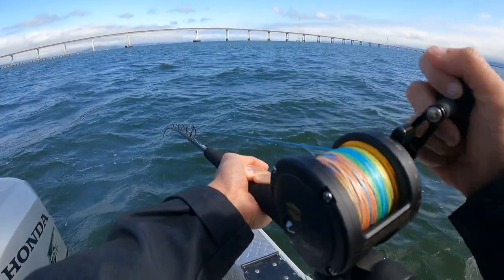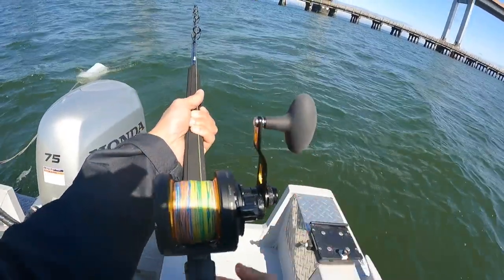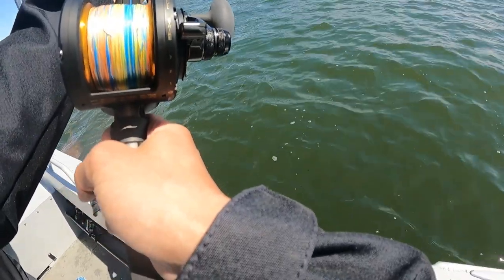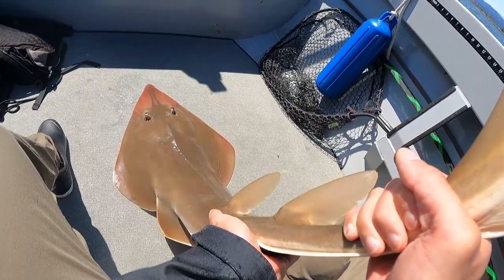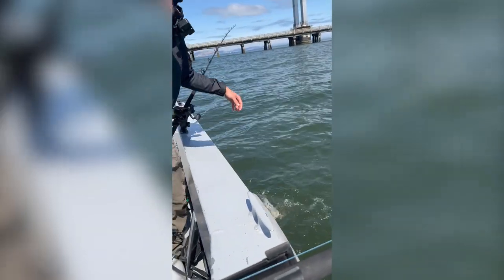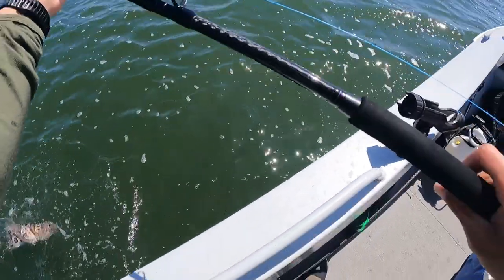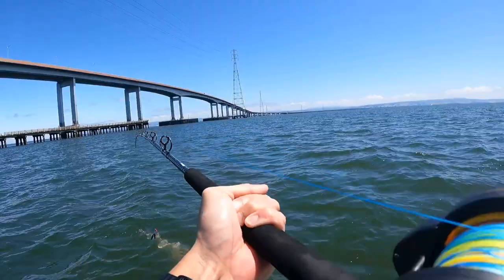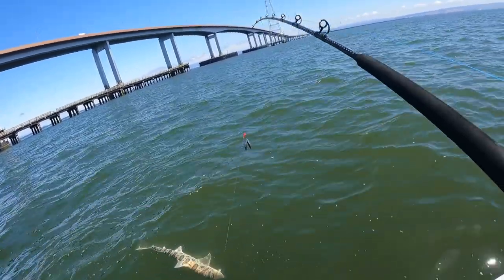San Francisco Bay Shark Fishing | Catch and Release Multi-species Day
In this video, I go fishing for sharks with my friend Milo to test out some new rods and reels. We had an action packed day and caught a variety of different species.
Gear:
Rod: Okuma PCH XH 7'6", 30-60lb line rating
Reel: Penn Fathom 25NLD2
Main line: 50lb Powerpro - depth hunter braid
Leader: 50lb mono leader
Hook: 5/0 Gamakatsu circle hooks
Bait: Cut frozen herring